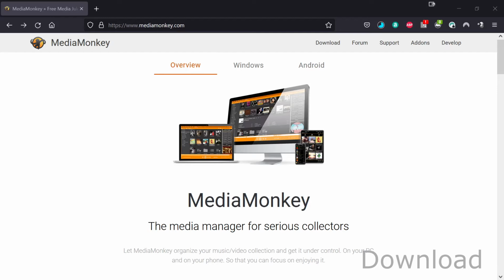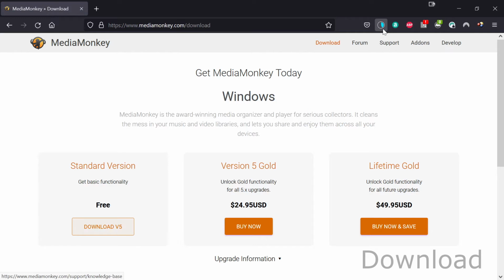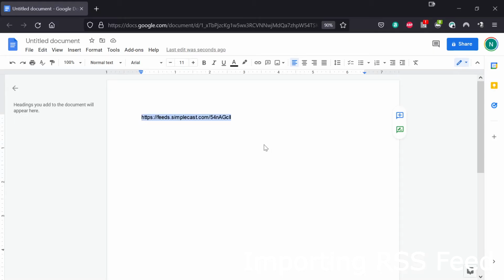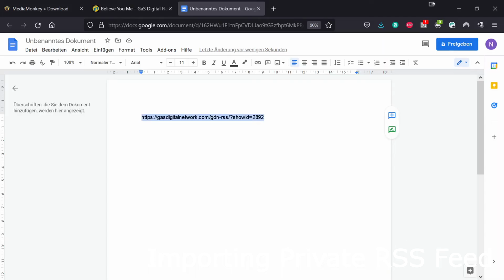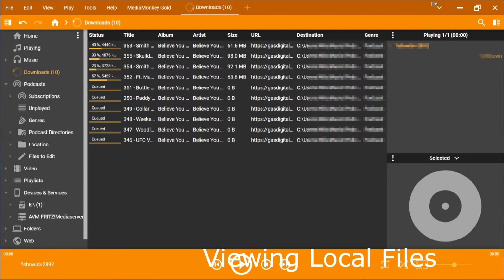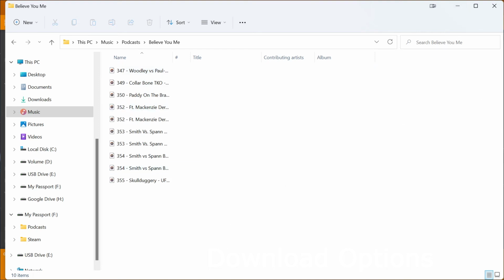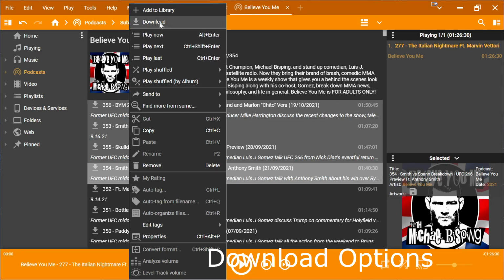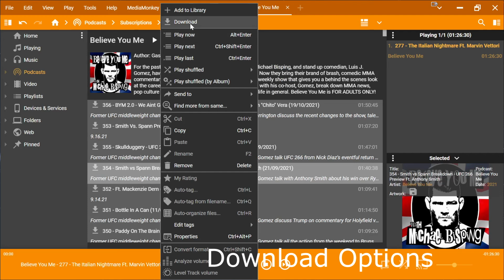How To Download Podcasts from RSS Feeds & Private RSS Feeds (Mediamonkey)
How To Download Podcasts from RSS Feeds & Private (Password-Protected) RSS Feeds (Mediamonkey)

Table of Contents:

0:00 Intro
0:35 Download Mediamonkey
1:50 Importing RSS Feeds
2:20 Importing Private RSS Feeds
2:57 Viewing local Files
3:15 Downloading single/ multiple/ all Podcast Episodes